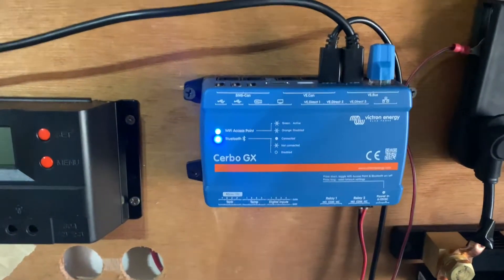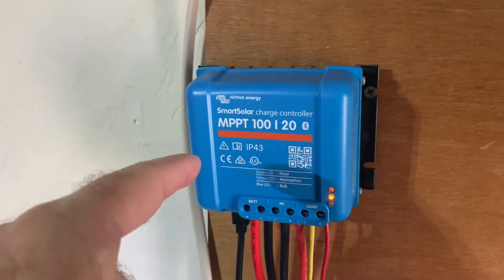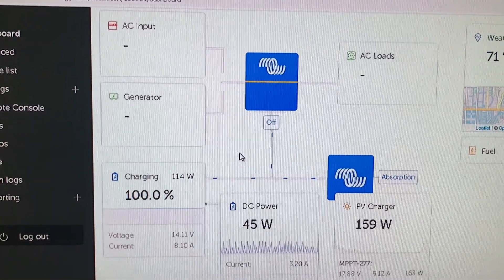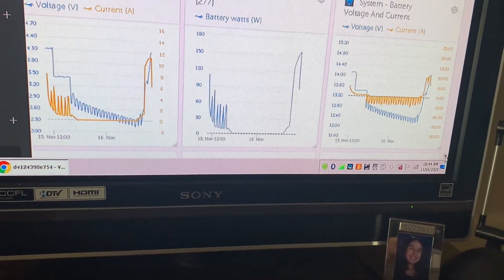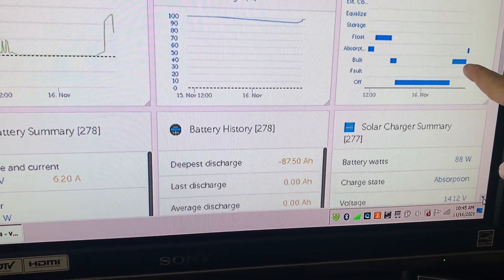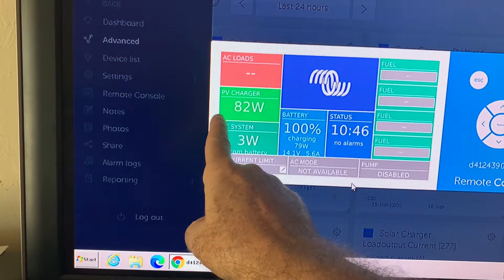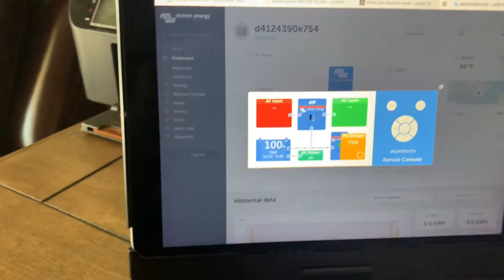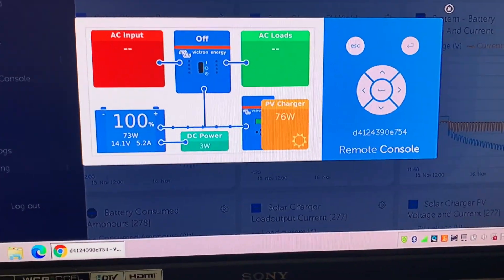Victron Cerbo GX setup and what it will show you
Here is the Cerbo I'm using